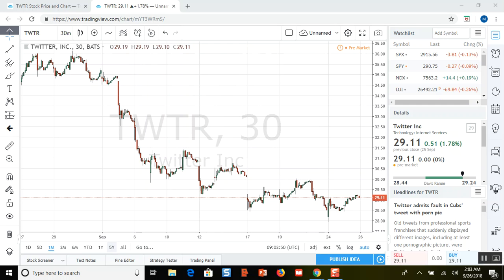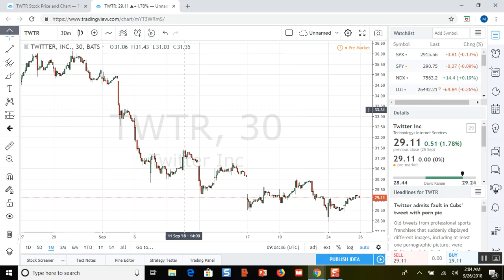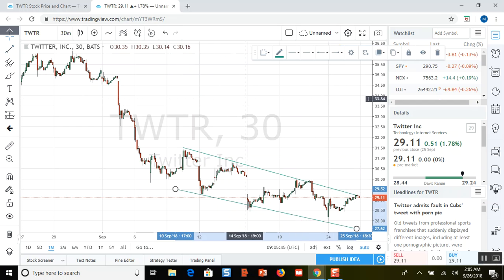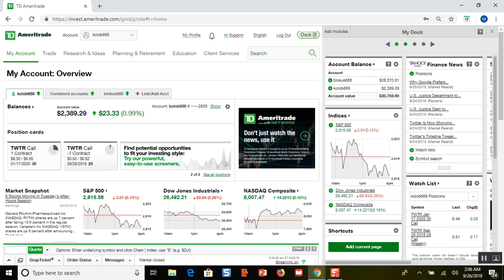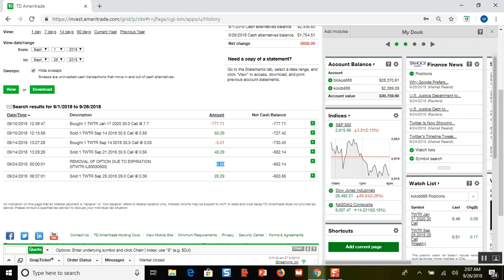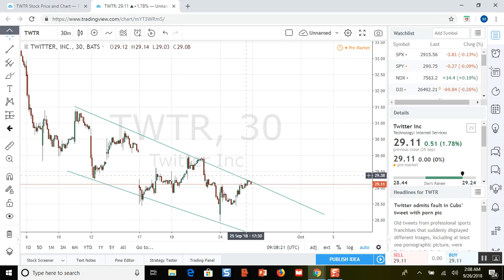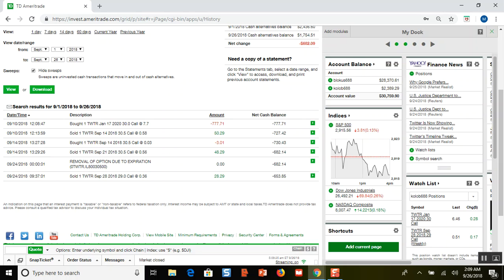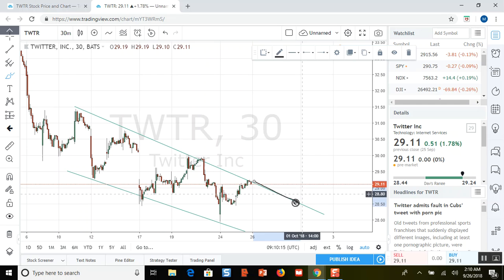Weekly stock analysis with option trade (TWTR 9/26/18)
Sold to open $29 weekly call on TWTR... watch and learn...